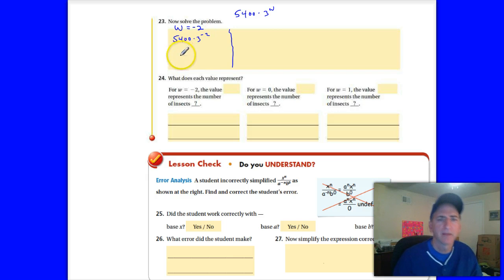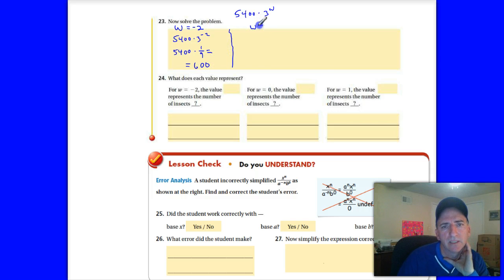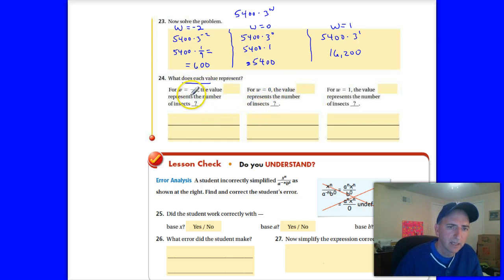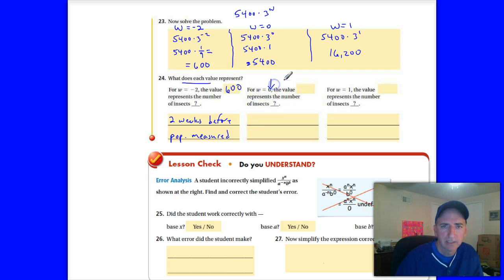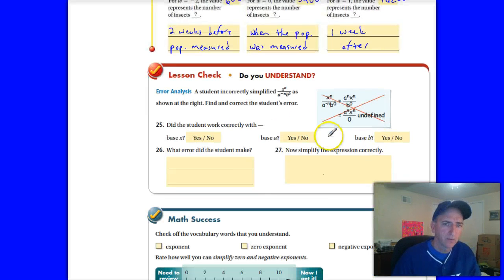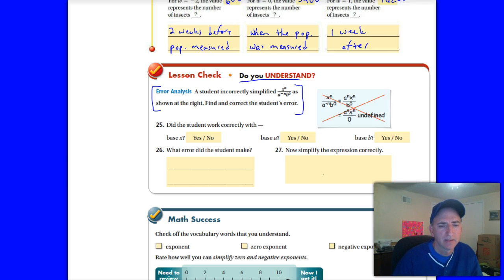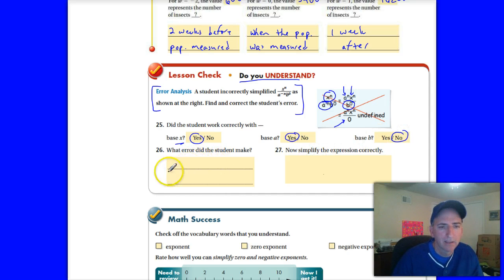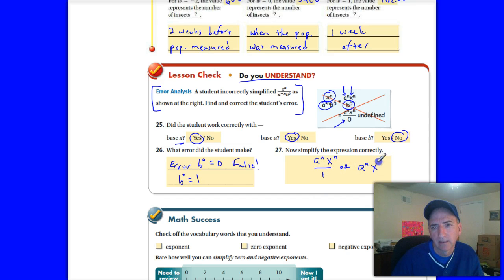Alg 7-1 Part 3 Zero and Negative Exponents